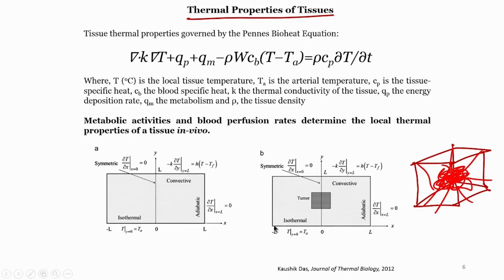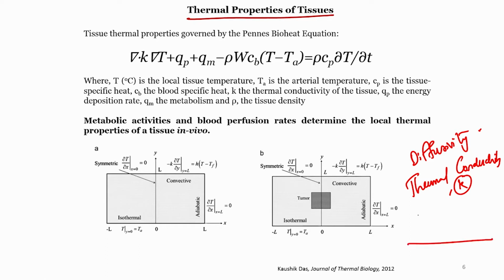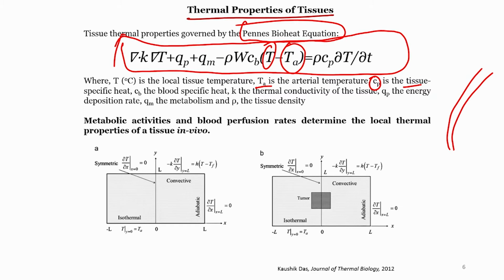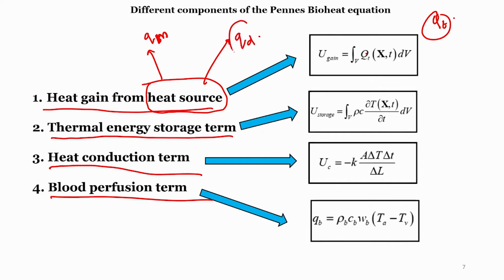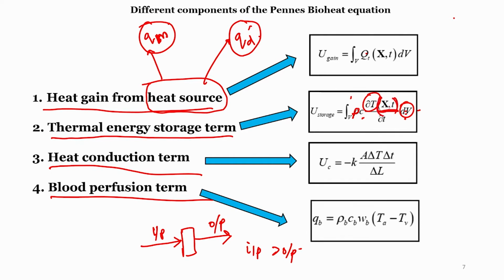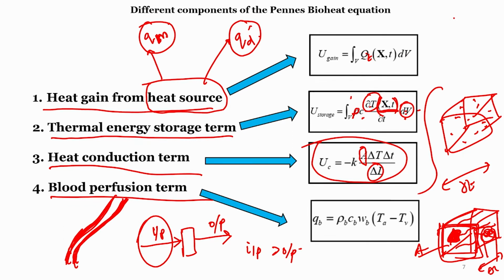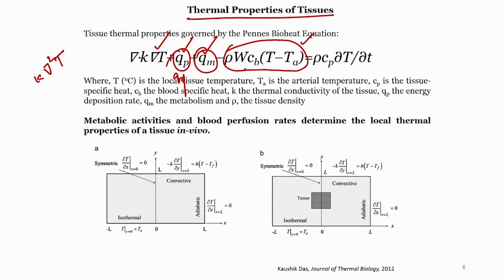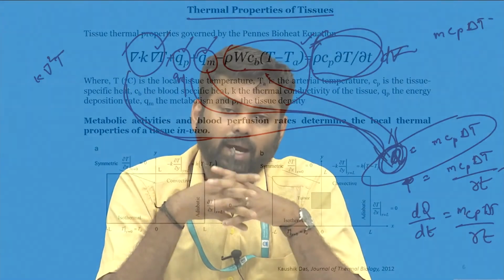21 Thermal Properties of a tissue